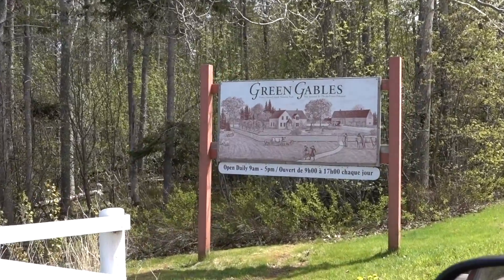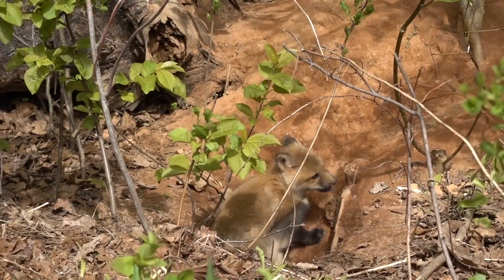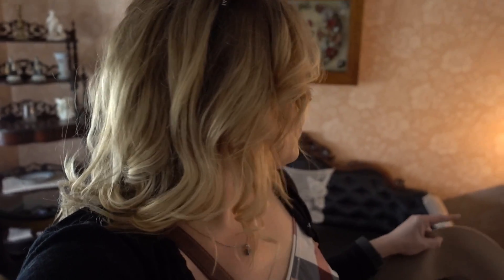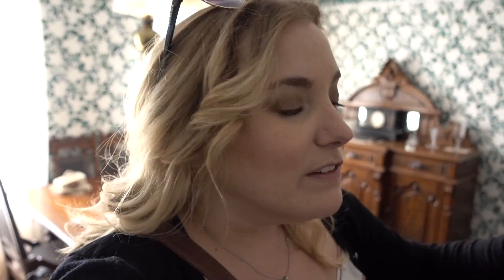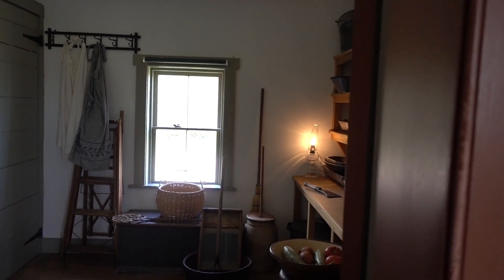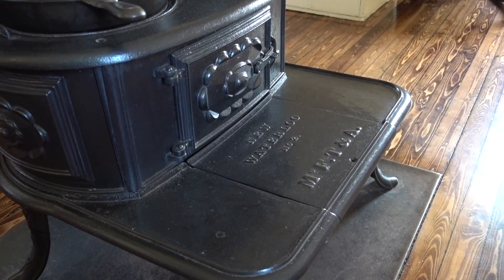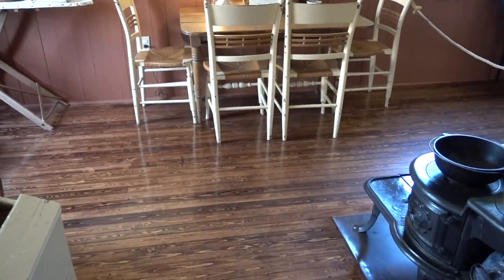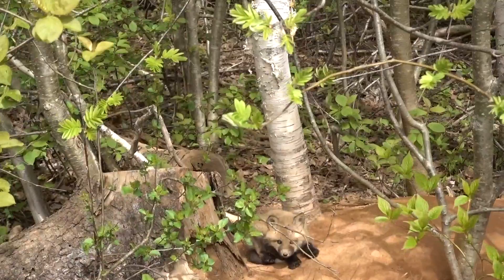Green Gables House- Cavendish, Prince Edward Island, Canada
Green Gables Heritage Place makes a great day trip from Charlottetown PEI. It was the inspiration for the setting of the 1908 novel by Lucy Maud Montgomery, Anne of Green Gables. I worked there for several summers, so let me share my knowledge with you, recapping the story and touring the house! For more details about the author, the site, and tips for visiting please